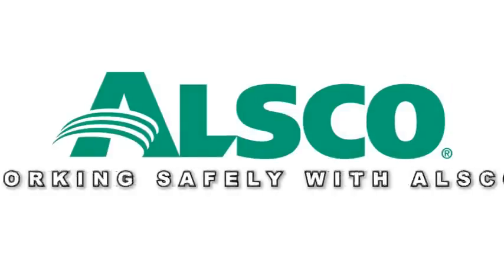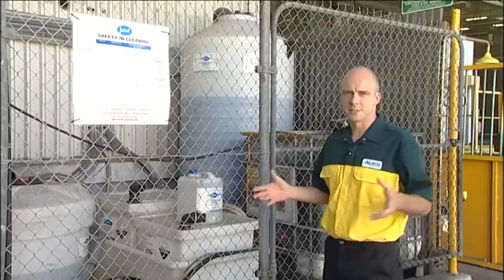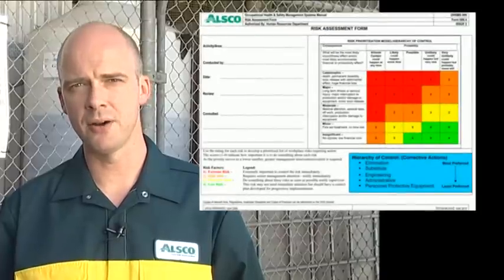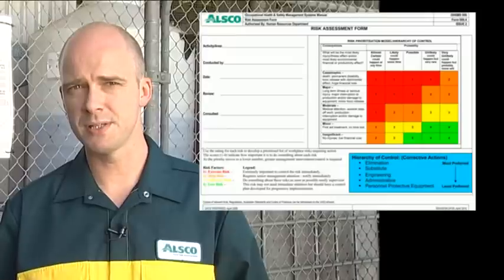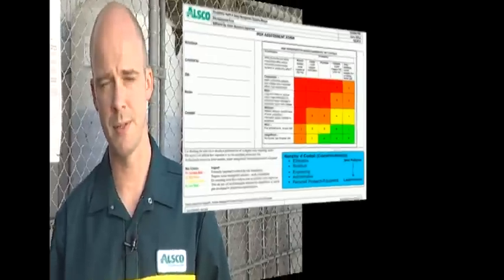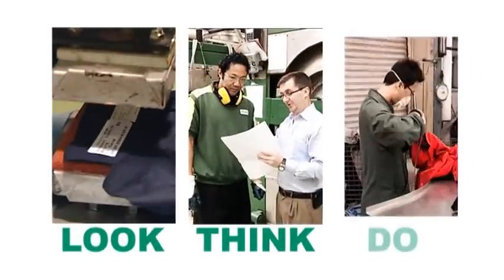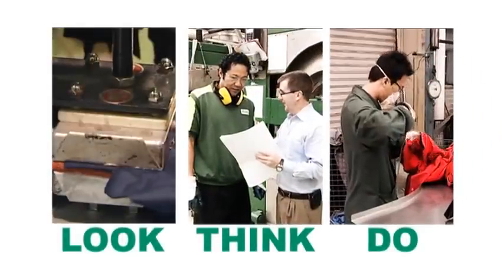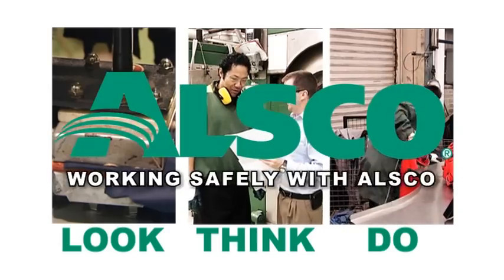Work Safely with Alsco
Module 25, Health and Environmental Monitoring